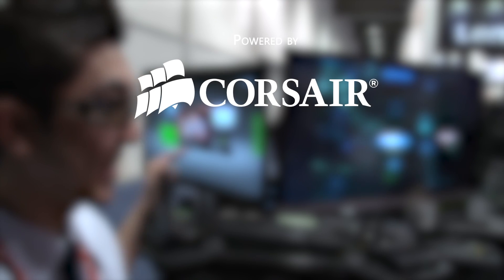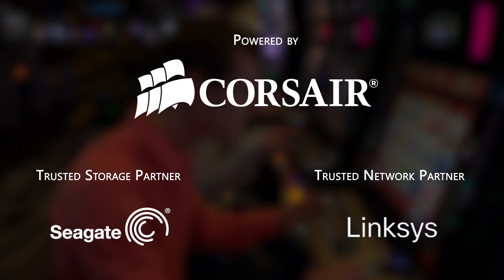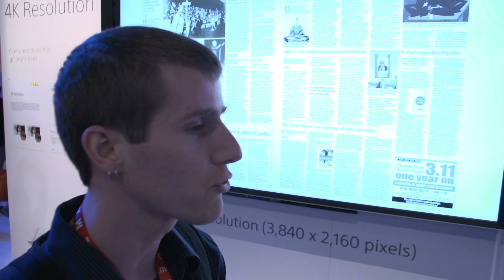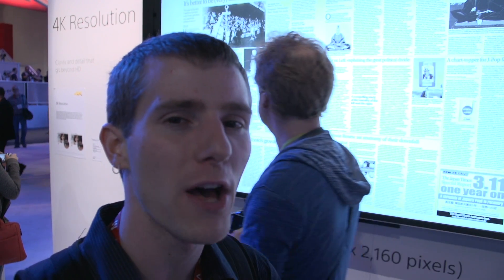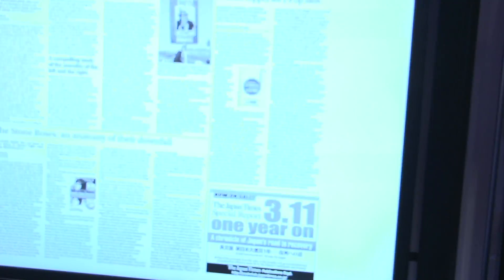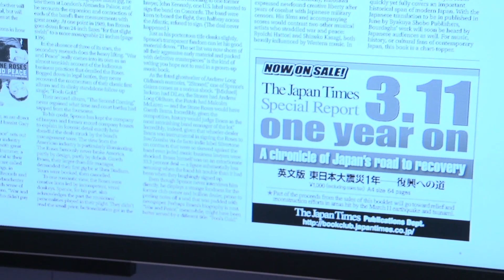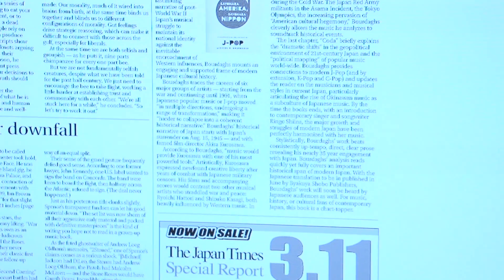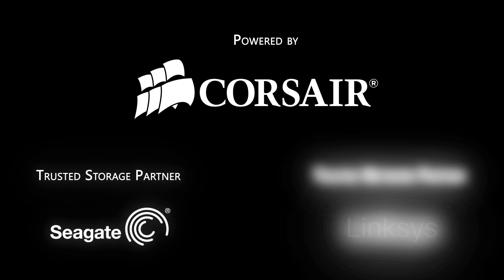Sony 4K vs 1080p Resolution Demo with 86" TVs - Linus Tech Tips CES 2013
Sony put up a picture of newsprint side-by-side on their 4K and 1080p models of TVs to demonstrate the improved clarity that can be achieveed with 4K.